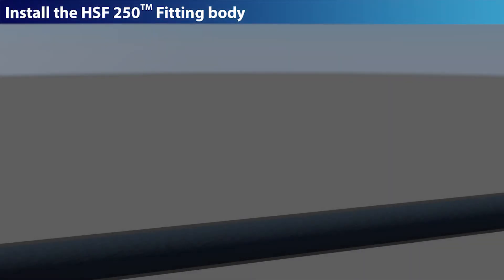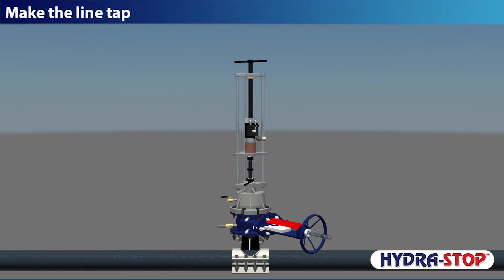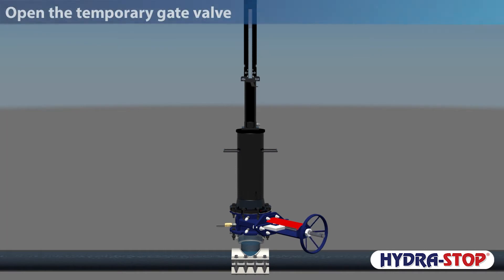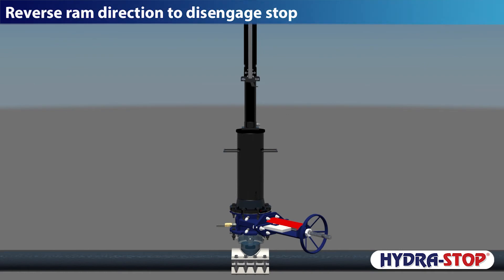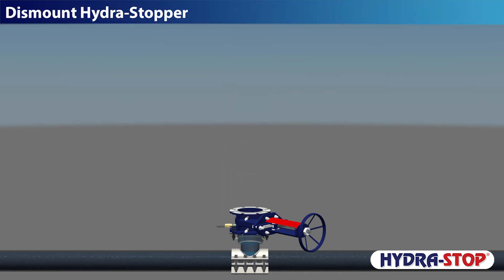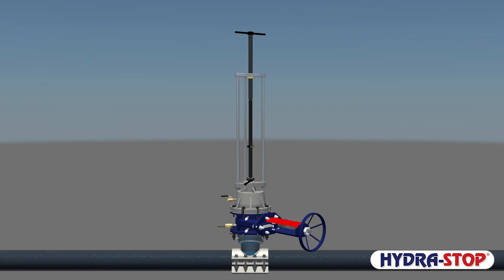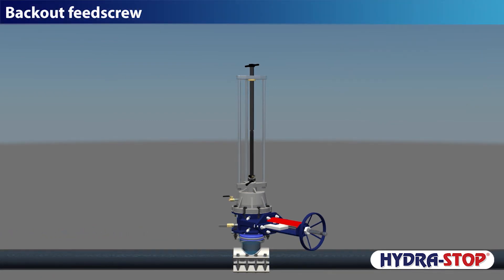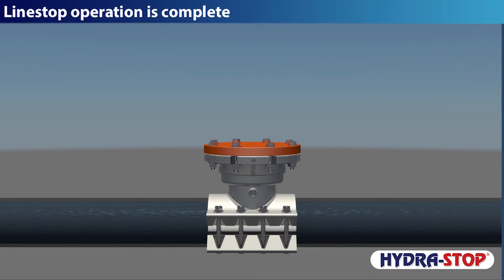Linestops with the HSF250 Fitting and the Hydra-Stopper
Short animation showing the use of the HSF250 fitting and the Hydra-Stopper for linestops.